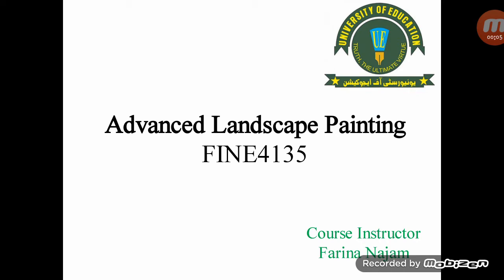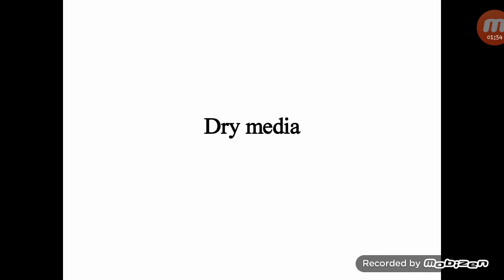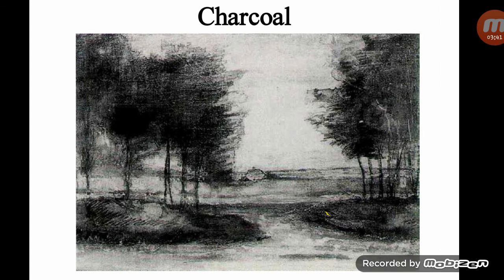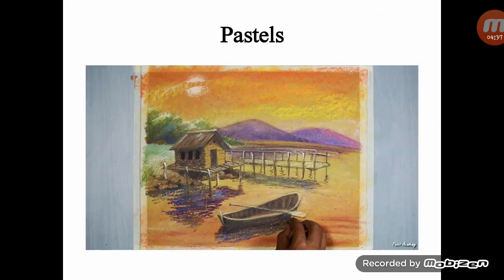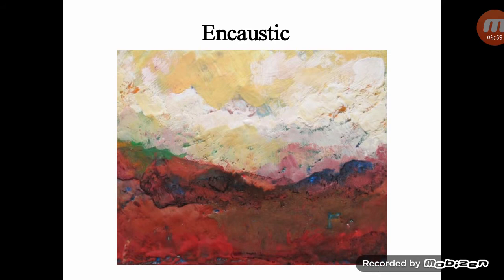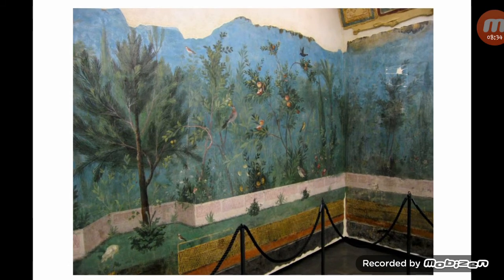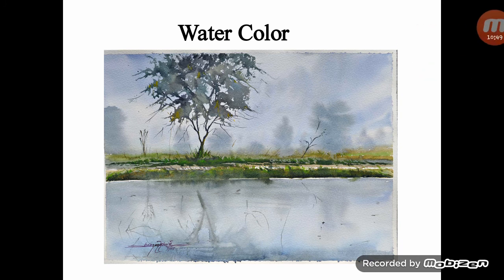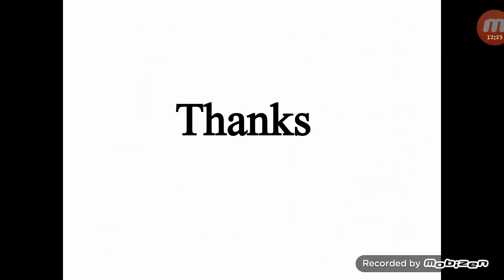Lecture 14: Painting Media